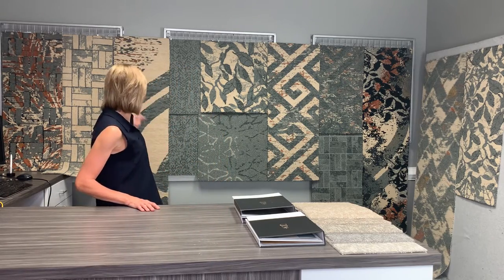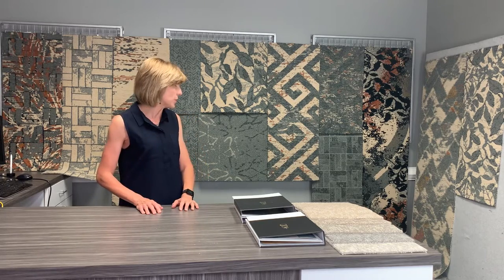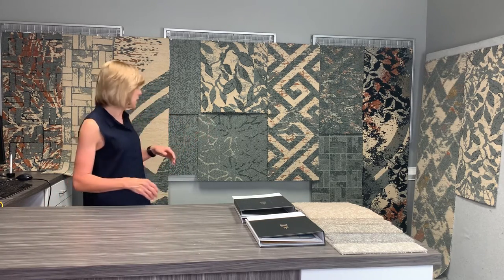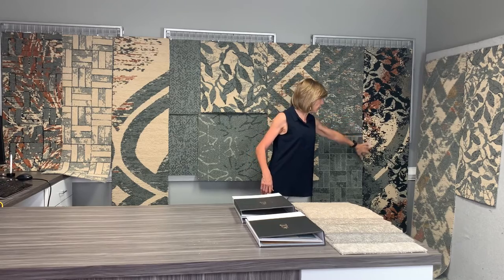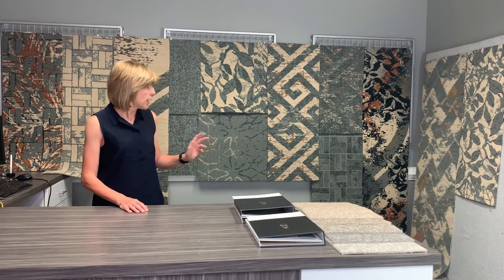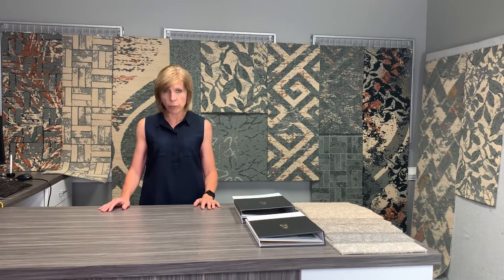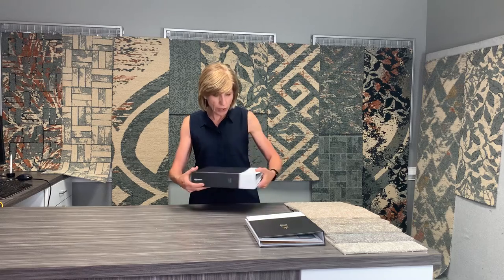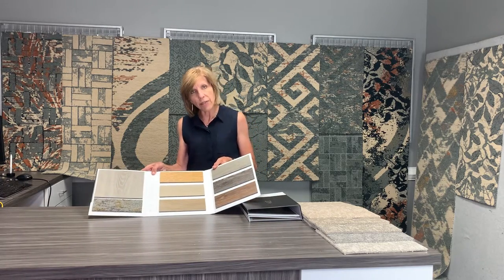Signature Flooring - Unique Perspective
Unique Perspective is a broadloom and carpet tile collection for senior living communities. Pattern is everywhere!  The unique perspective of design is the inspiration of this new collection.  Combining qualities of traditional and contemporary styled patterns from all different views have been assembled to create a collection that will support a senior living community from Independent to memory care.

The life plan community is an evidence-based design concept that is proving great benefits to the senior resident who is able to age in place. Unique Perspective Collection was designed with the Life Plan Community in mind. Bold statement patterns for the Independent Living quarters to subtle textural patterns for Memory Support quarters.

The palette is energized as well as subtle depending on the need for the resident.  The ability to create a campus that flows from one area to the next but supports individual physical needs is totally found in the Unique Perspective Collection.